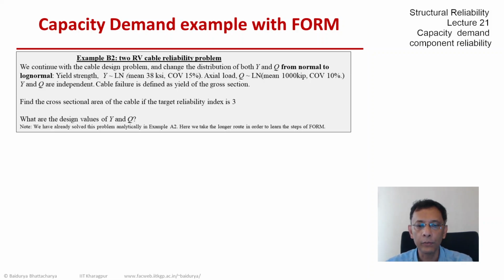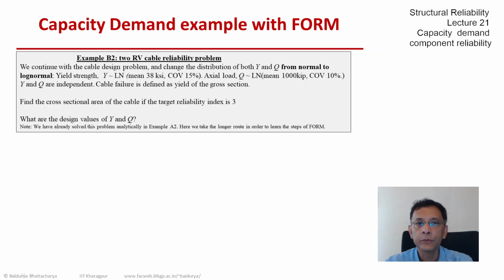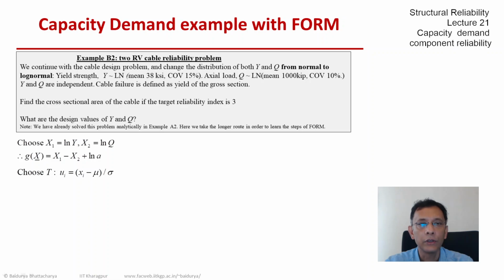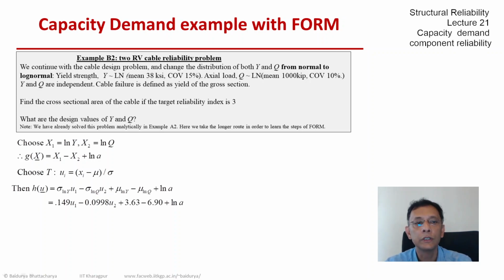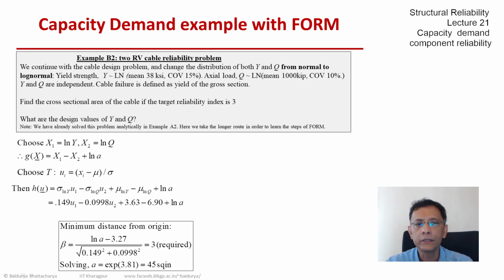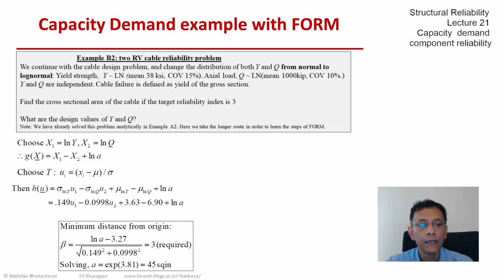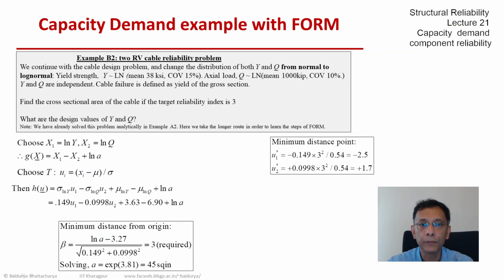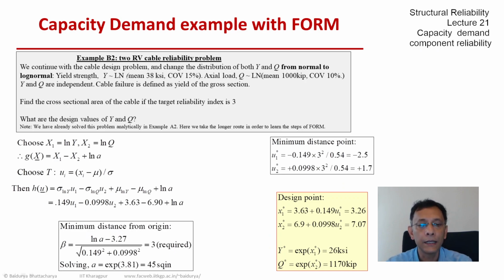STRUCTURAL RELIABILITY Lecture 21 module 03: FORM (First order reliability methods) - examples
FORM Example B2: Cable reliability problem involving 2 RVs - yield strength and axial load (both lognormally distributed) - find area and design values for given target reliability